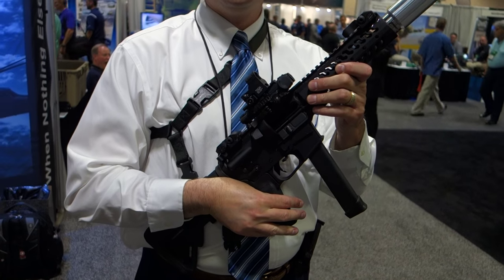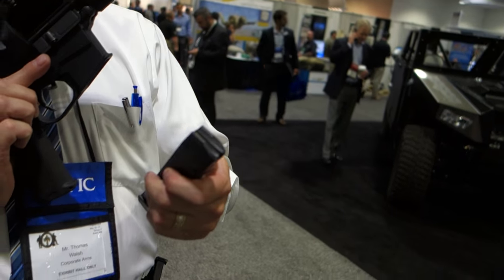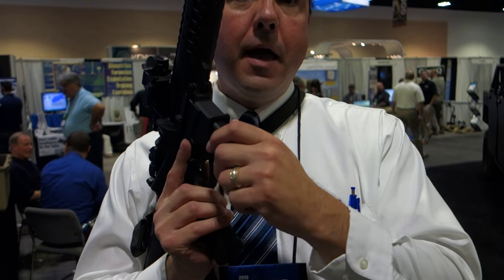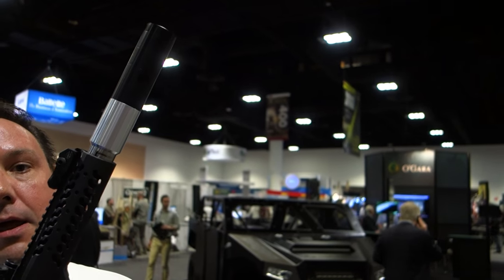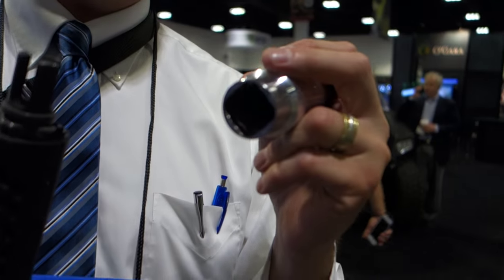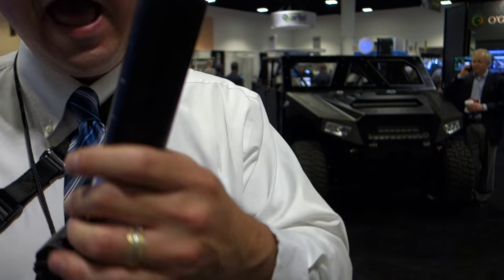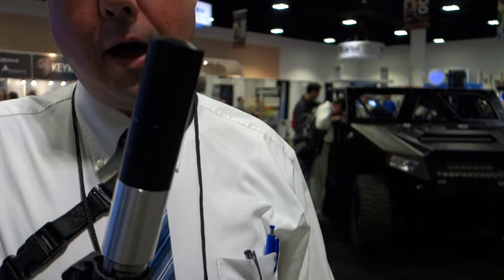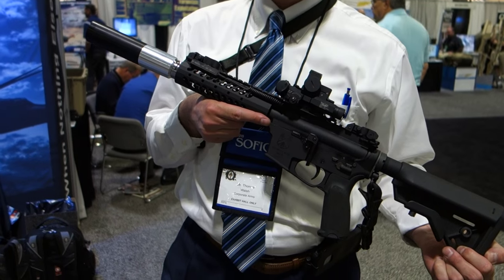Corporate Arms SMG AR Submachine Gun AR Submachine Gun Takes Glock Mags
Thomas Walsh of Corporate Arms shows DefenseReview.com (DR) owner/editor-in-chief David Crane the new Corporate Arms SMG.